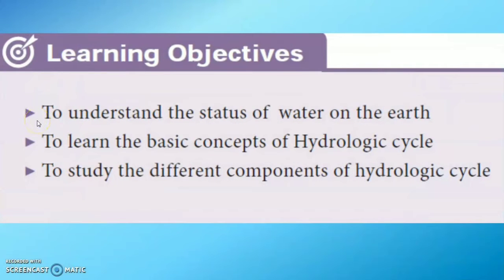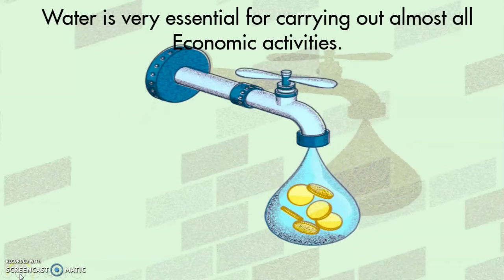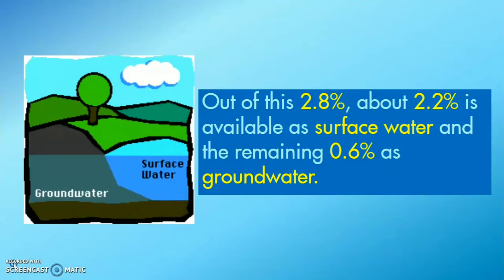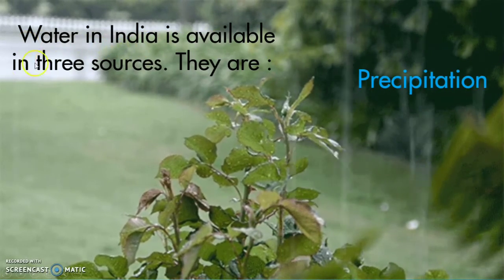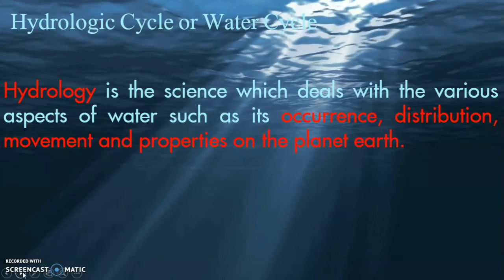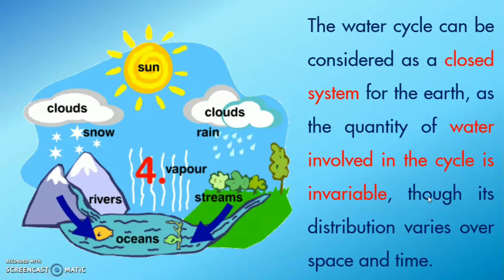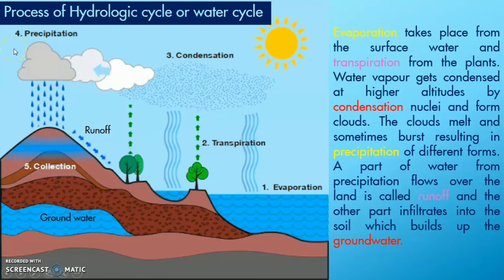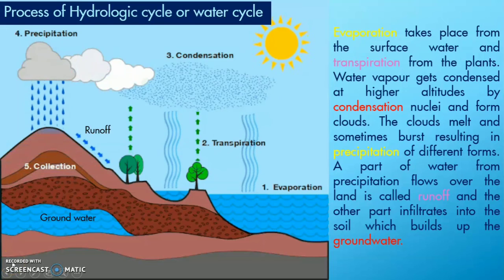Class 8 Geography Unit 3 Hydrologic Cycle (Part 1)